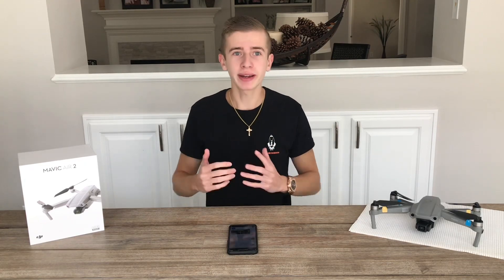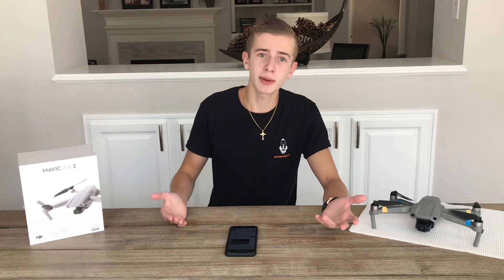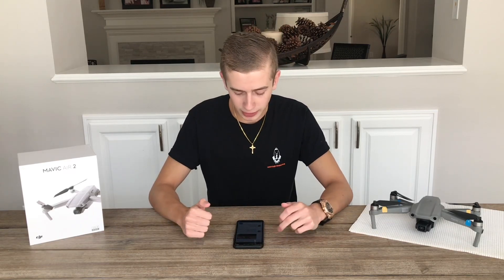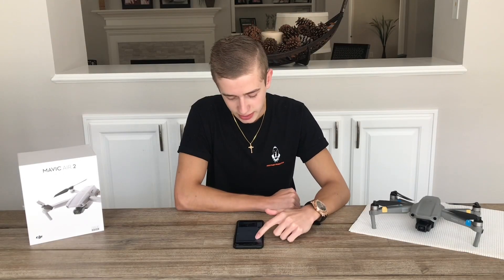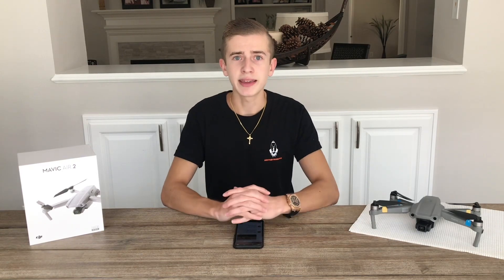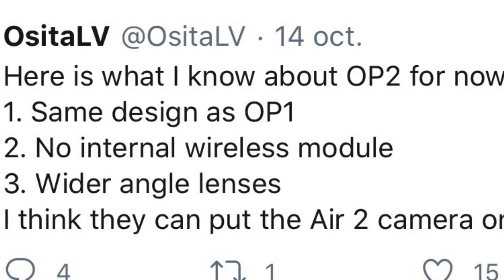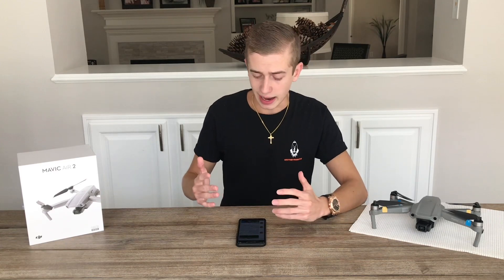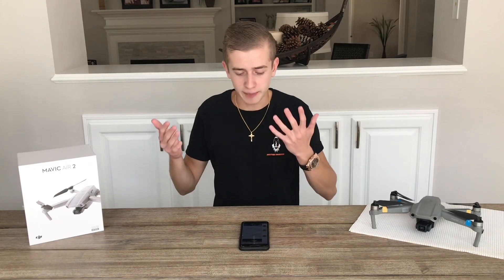DJI Osmo Pocket 2 Specs